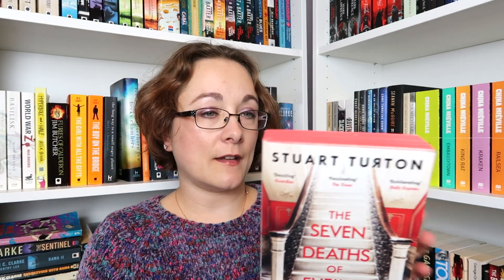Try A Chapter - Unhaul Edition Part 2!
In which I decide the fate of 4 books...